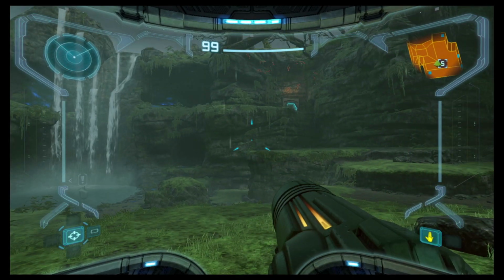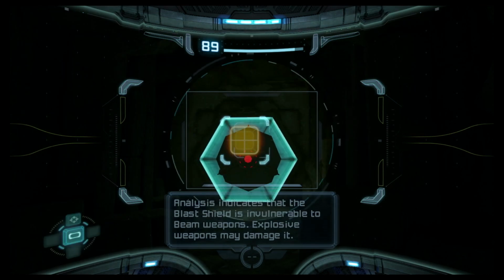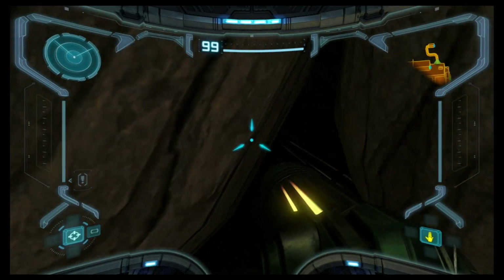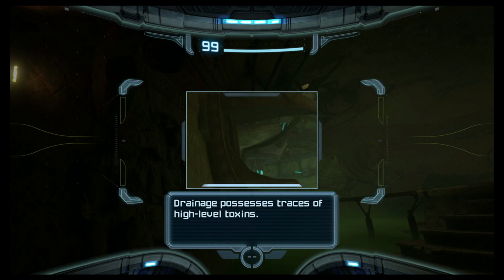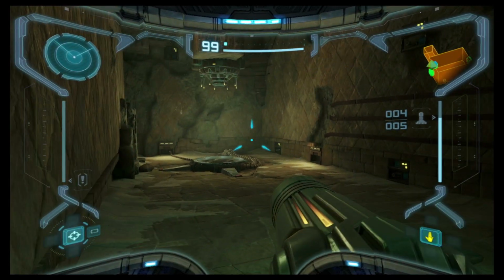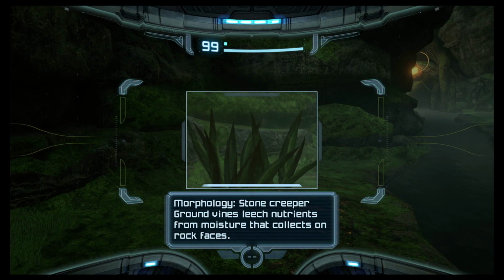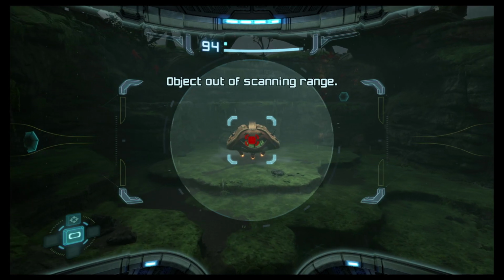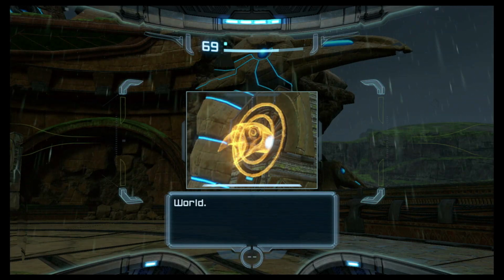Metroid Prime Remastered (Part Two)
Part two of my playthrough of the amazing Metroid Prime Remastered.